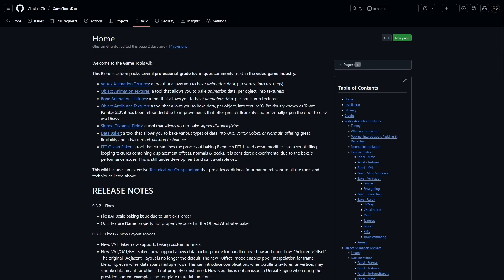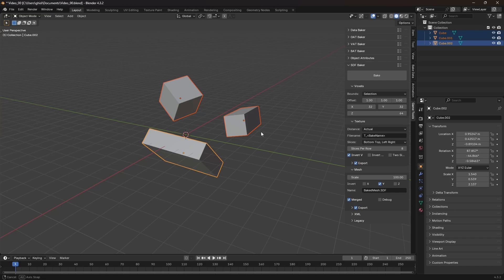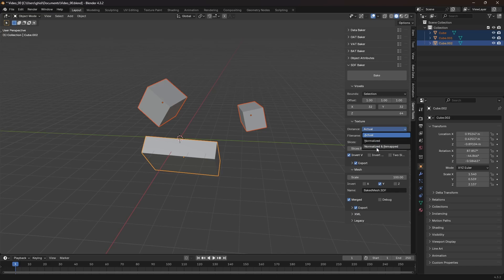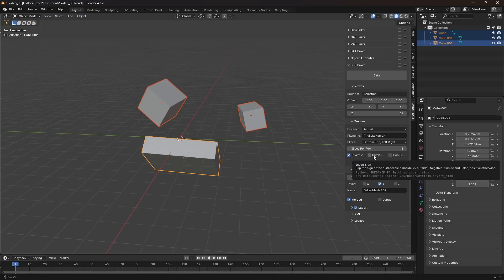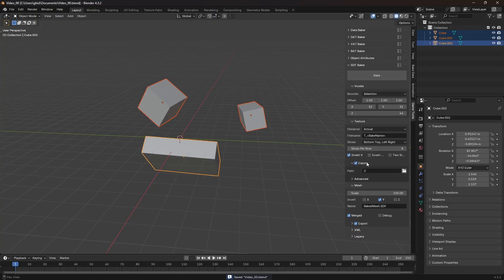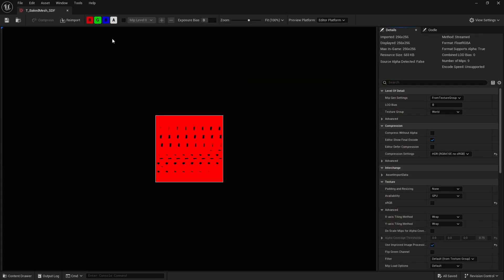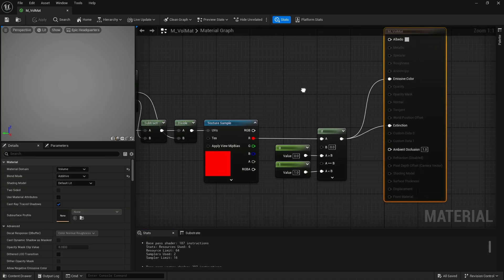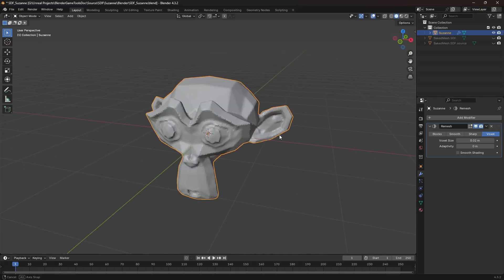Game Tools Blender Extension SDF - 01 Fundamentals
The extension is available for installation directly in Blender using the official Extension installation process—or will be shortly, if it hasn’t been reviewed by the time this video is released.

You can also install it manually by downloading the repository as a .zip file: GitHub

The Wiki and Content Examples are available in the following repository.

Patrons also get access to my Discord server, where you can get additional help if needed.

Bluesky: @ghislaingir.bsky.social